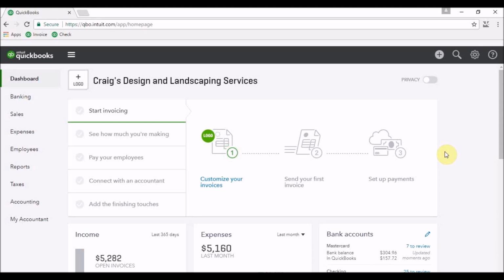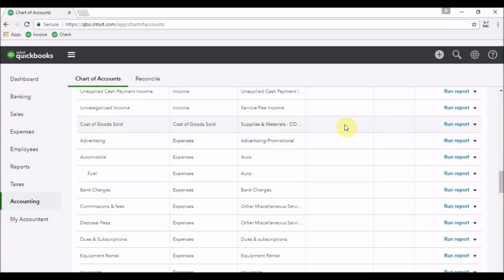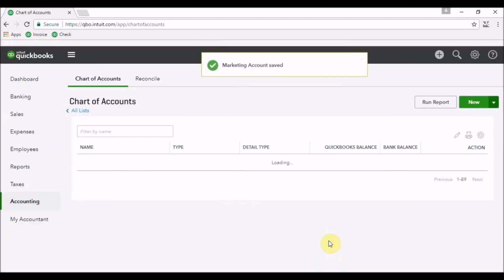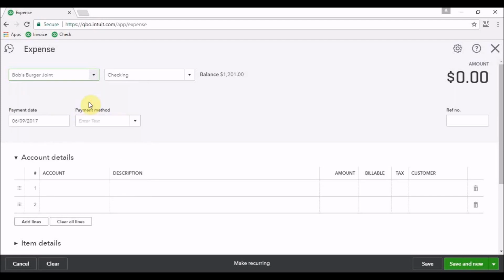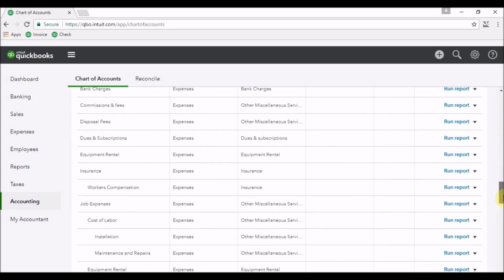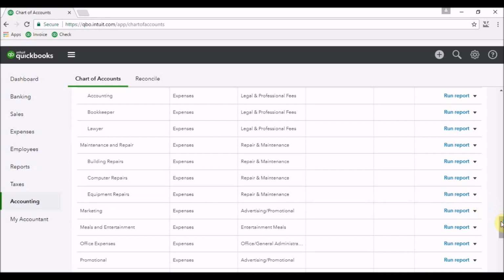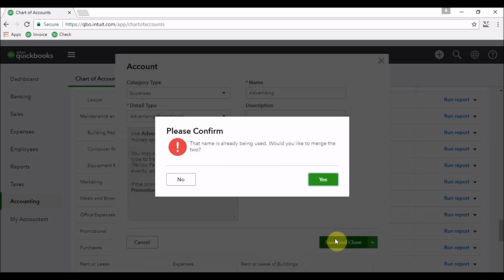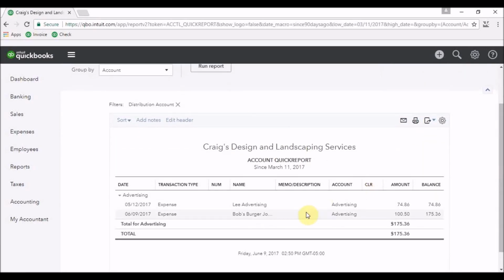Merging Accounts in QuickBooks Online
Merge duplicate accounts in QuickBooks Online quickly and easily.